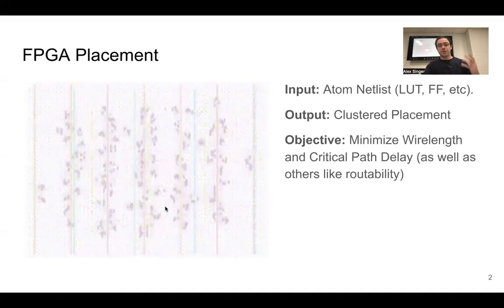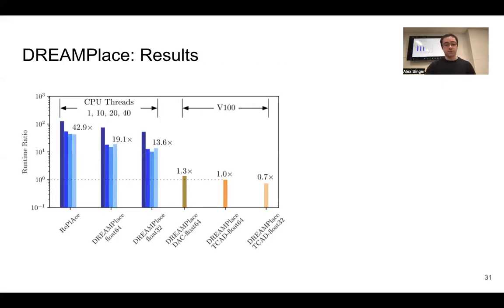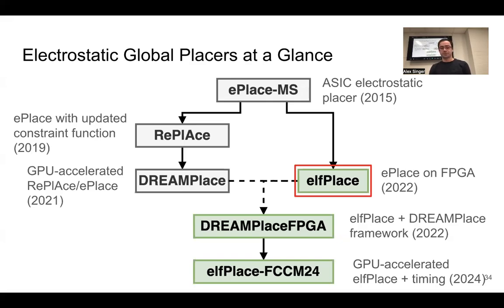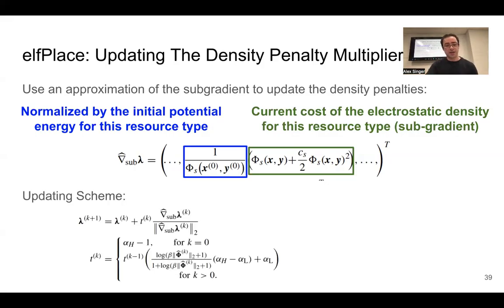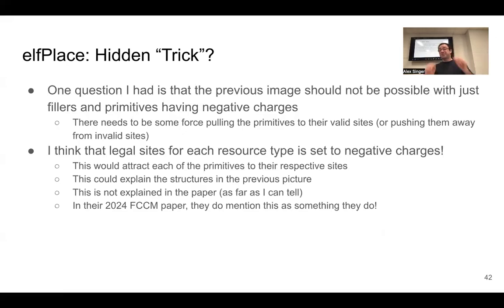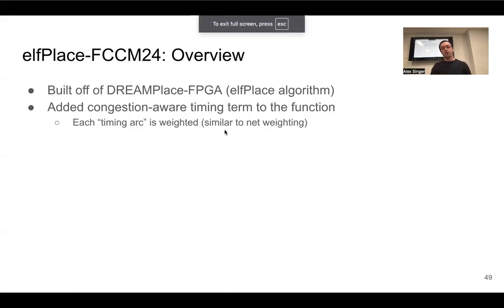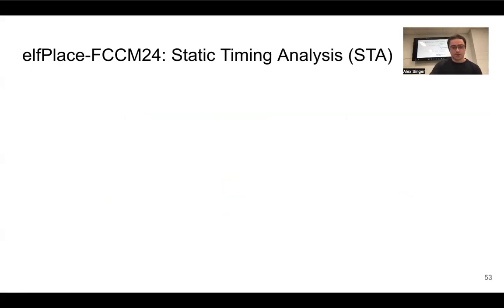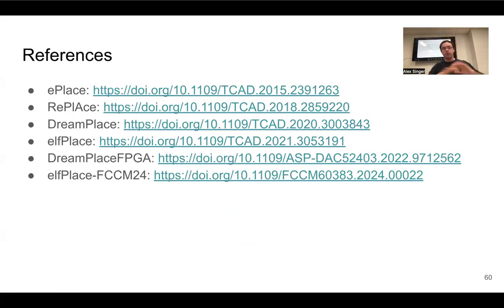A Survey of Electrostatic Global Placers: Part 2 (DREAMPlace, elfPlace, and DREAMPlaceFPGA)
This is a survey of literature I did for a Reading Group I organized at the University of Toronto. In this video, I describe two global placers used for analytical placement for ASICs and FPGAs: DREAMPlace, elfPlace, DREAMPlaceFPGA, and elfPlace (from FCCM 2024)

This is the second part of this talk. See Part 1 for more information on ePlace and RePlAce.